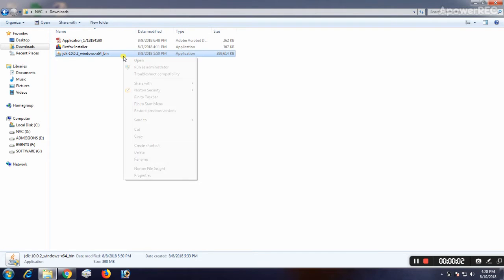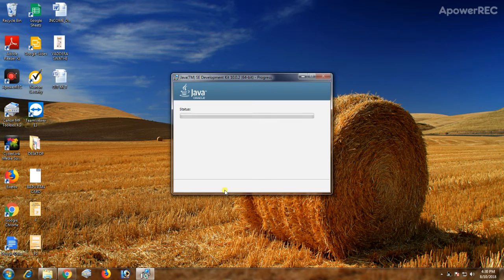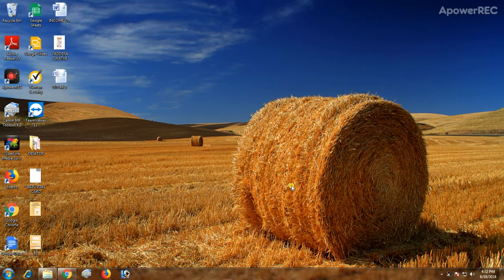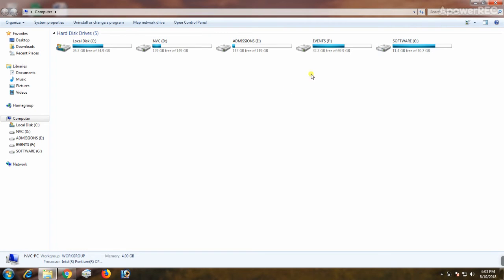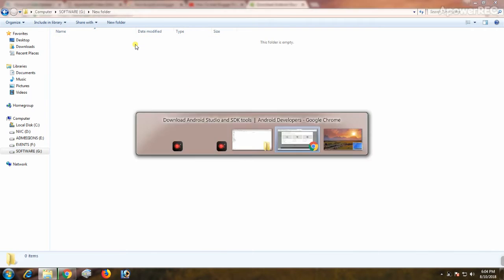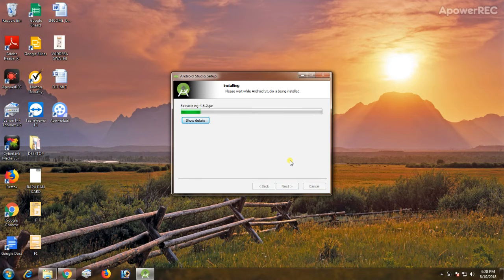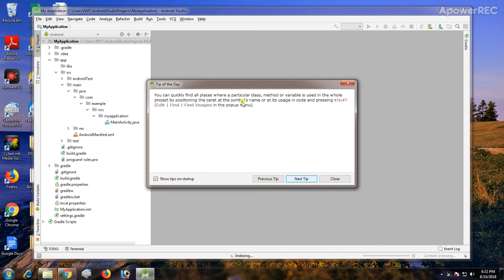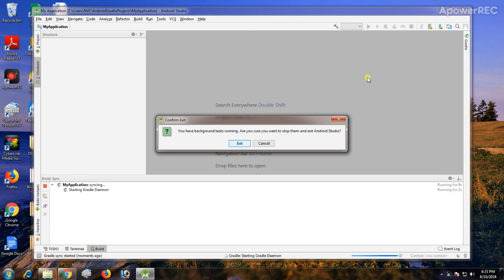Master the Process: Step-by-Step JDK and Android Studio Installation | Tech Tonic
Welcome to Tech Tonic! 🚀 In this comprehensive tutorial, we're diving into the essential steps to effortlessly install the Java Development Kit (JDK) and Android Studio. Whether you're a seasoned developer or just starting your programming journey, we've got you covered with our easy-to-follow guide.

🛠️ Don't miss out on our upcoming videos that simplify complex tech concepts!